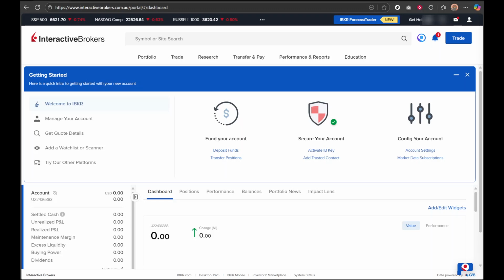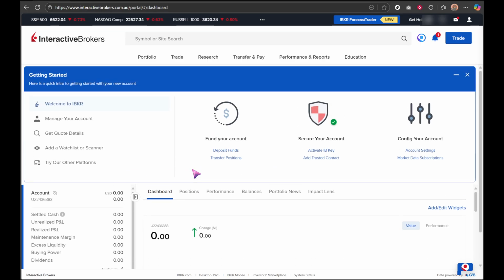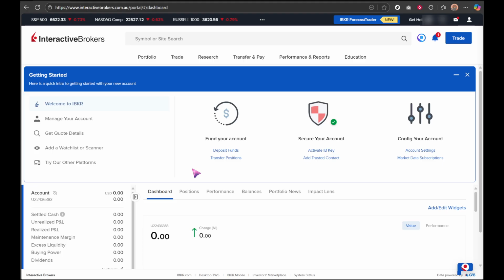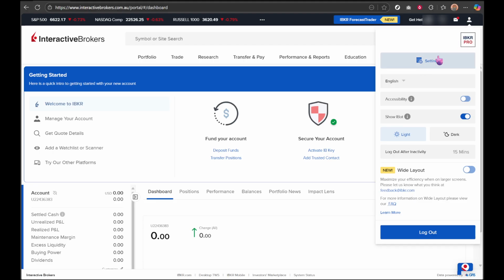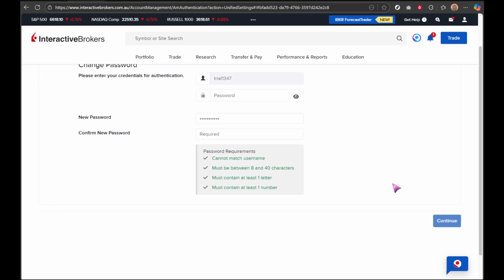How to Change Password in Interactive Brokers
Keep your account secure! 🔒 This tutorial shows you how to change your password in Interactive Brokers.
By the end, you’ll know how to:
• Navigate to security settings
• Enter your old and new password
• Save and confirm the update
📌 Best for maintaining account security.